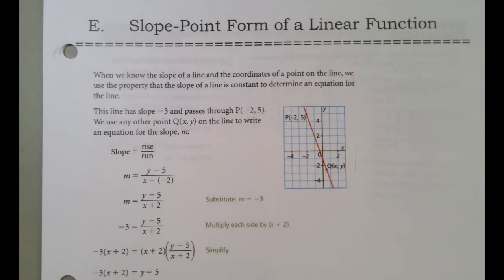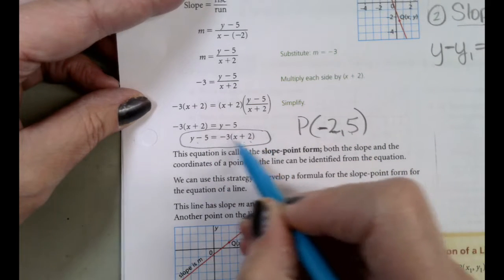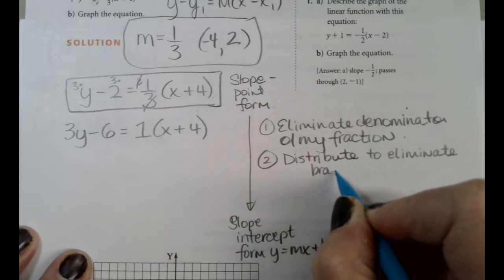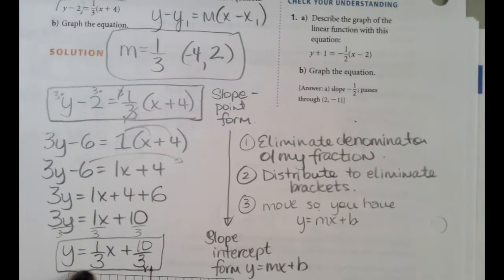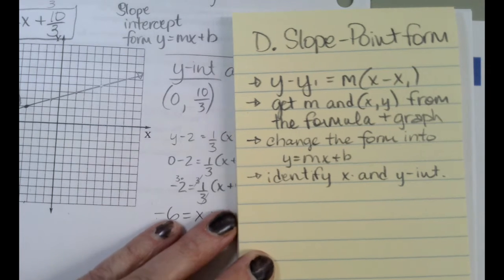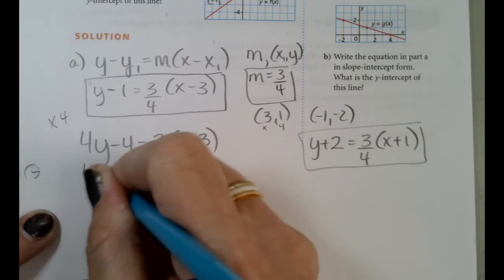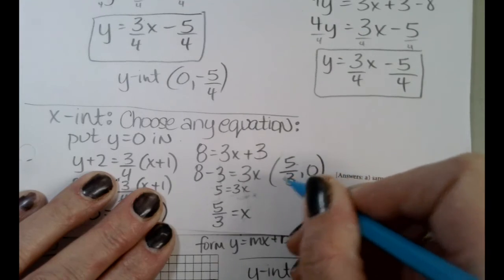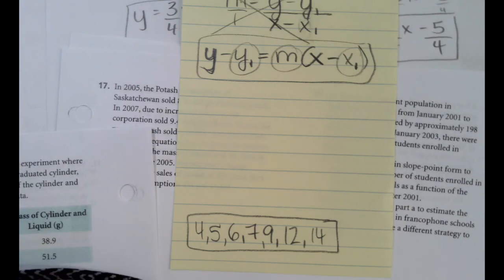E. Slope Point Form of a LIne